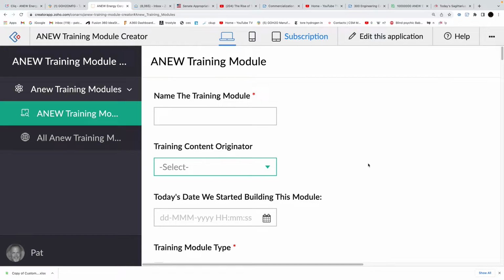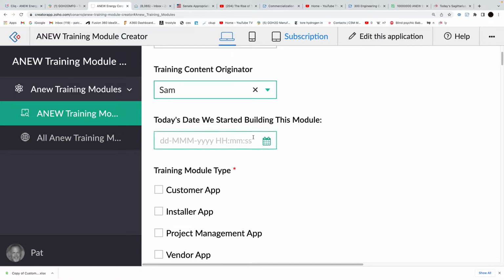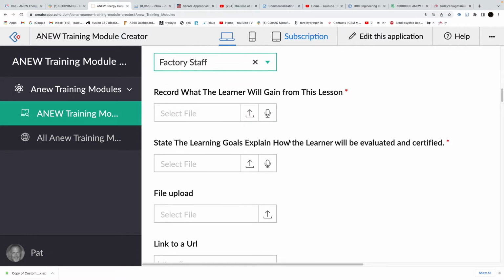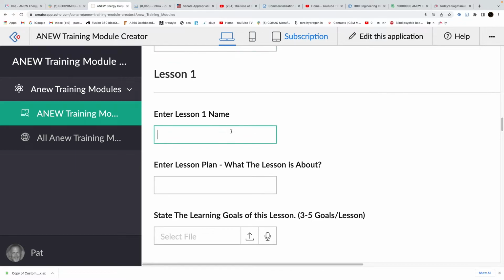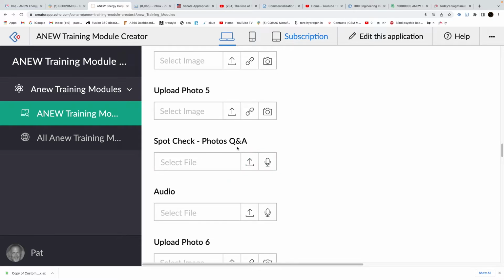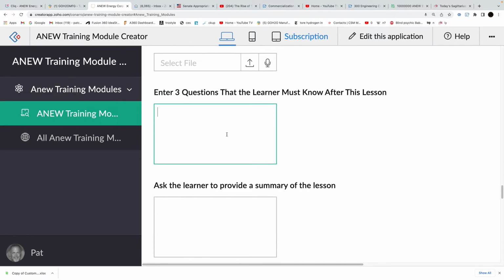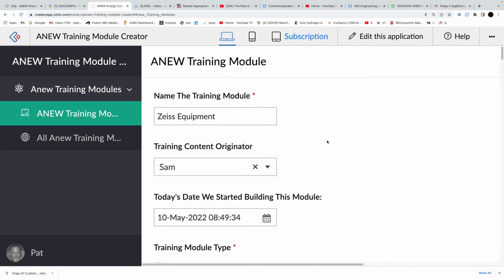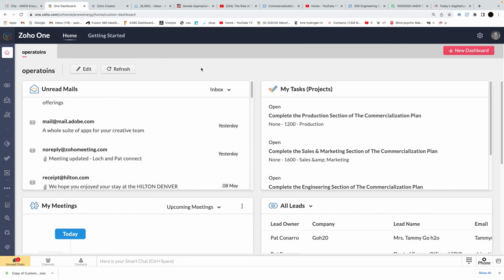4 Minute Video on the ANEW Mobile Lesson Creation Tool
This tool is used to capture lesson content at a machine using a mobile device.